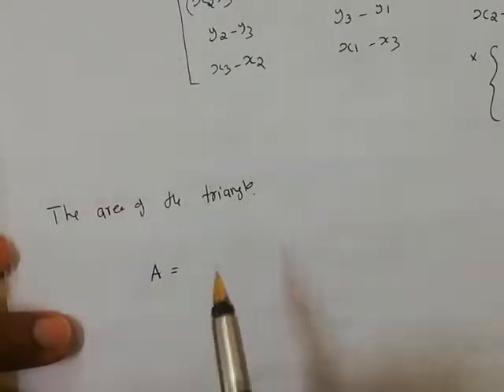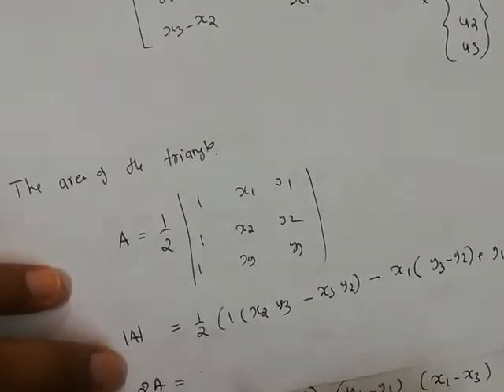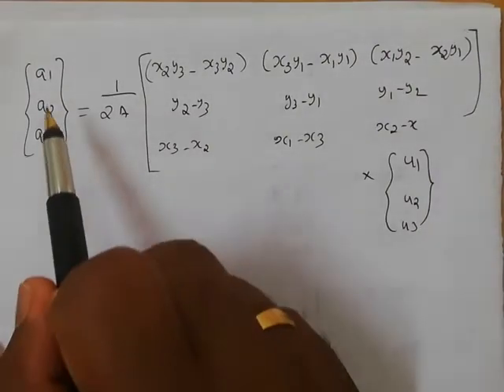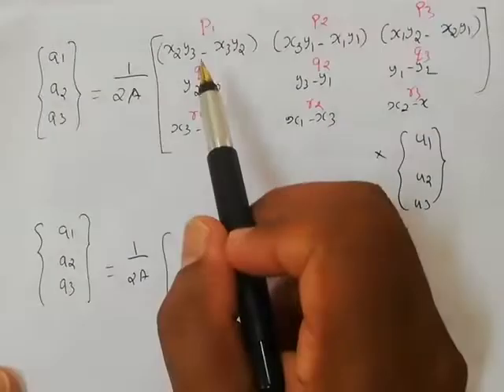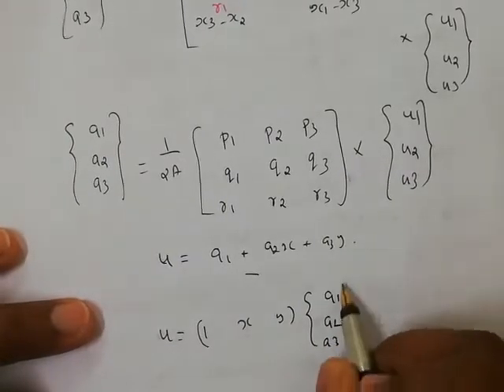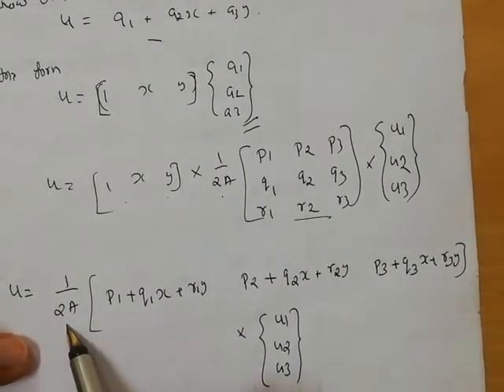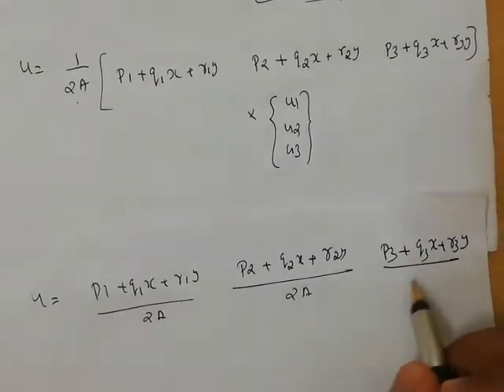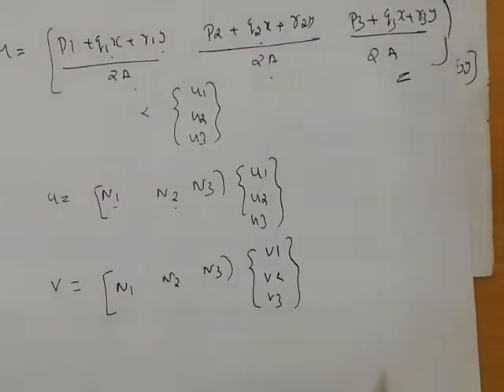SNIT KTU S6 CAD MODULE 6 SHAPE FUNCTION DERIVATION FOR CST ELEMENT CLASS 2